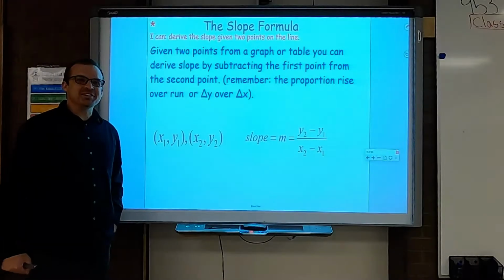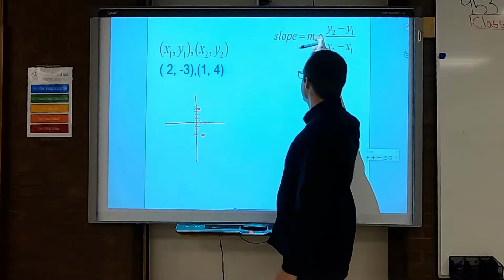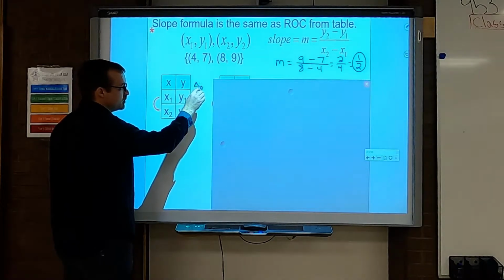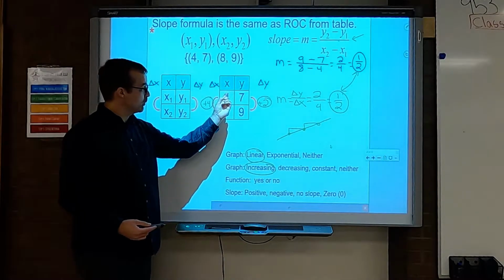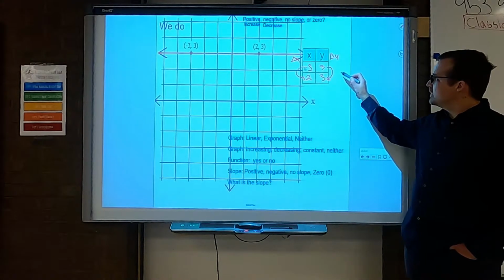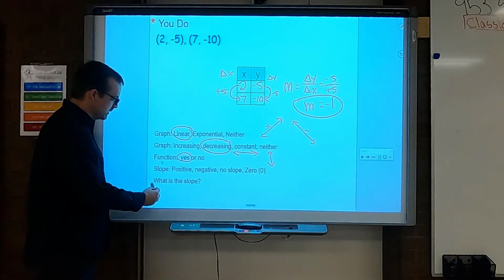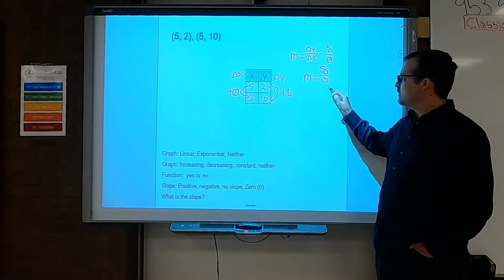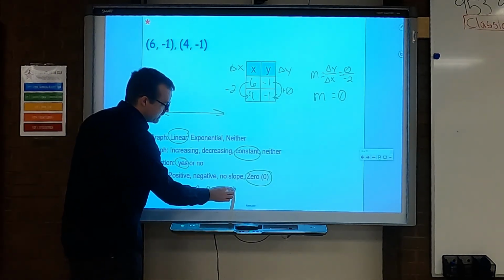Finding Slope From Ordered Pairs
In this video we discuss how we can find the slope or rate of change from two ordered pairs. We can use the slope formula or use a table.